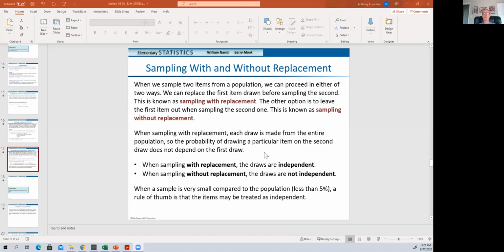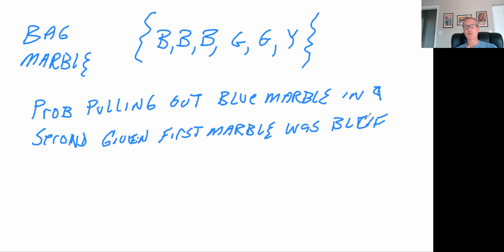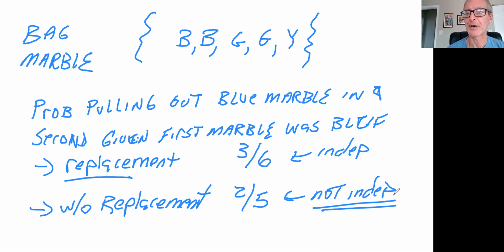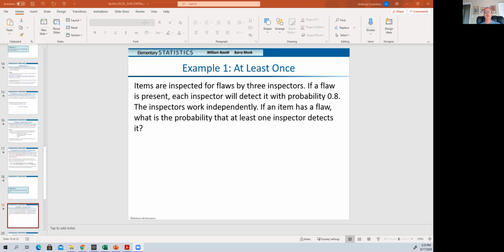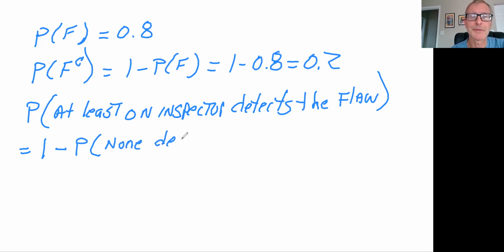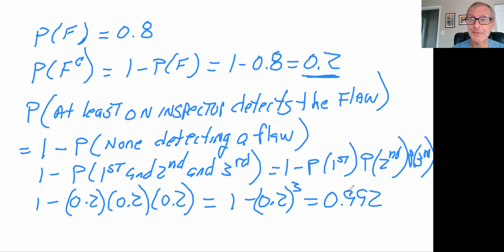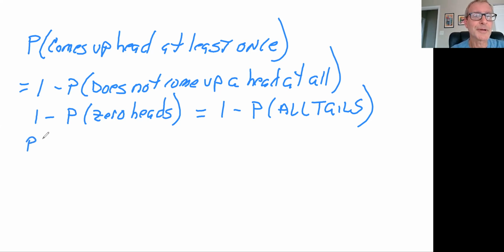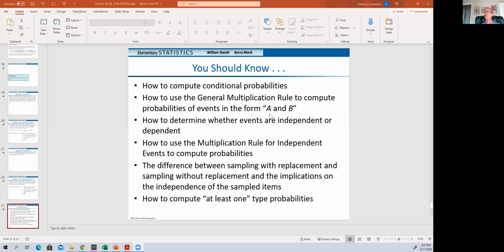Stats Section 5 3 replacement and at least once Probability